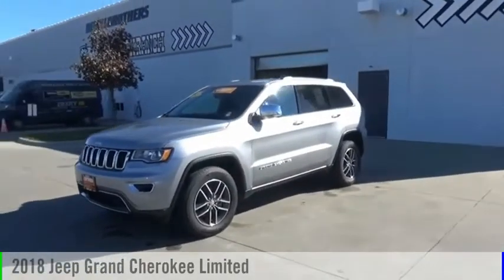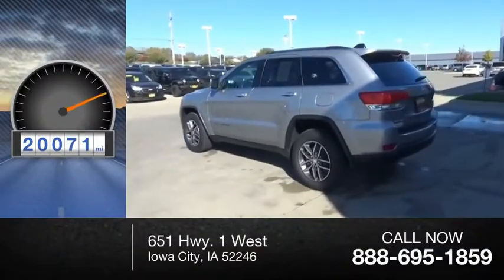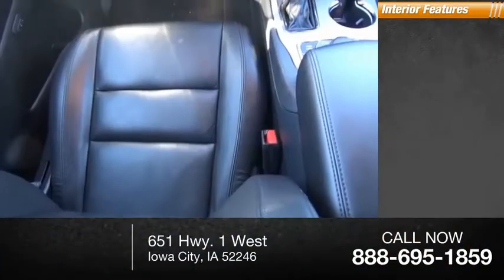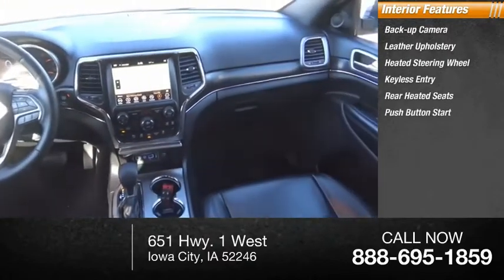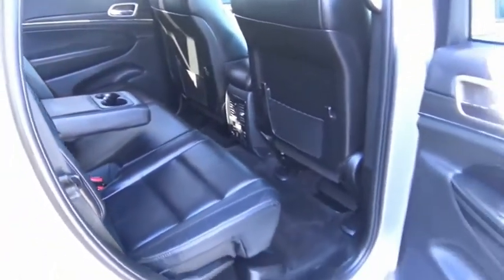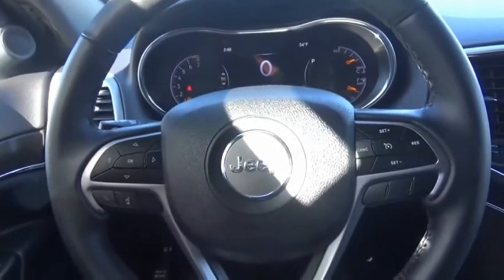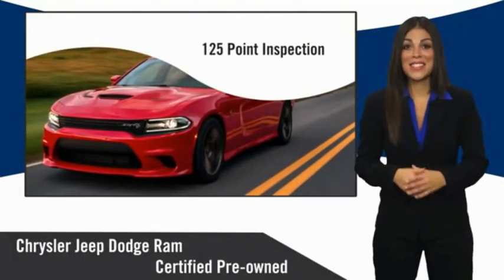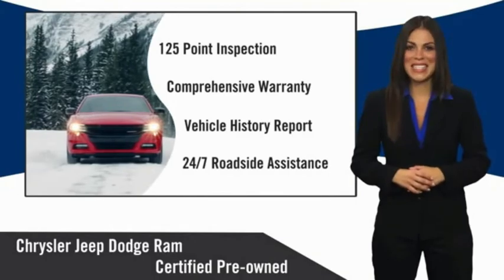2018 Jeep Grand Cherokee Iowa City IA P1267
2018 Jeep Grand Cherokee Limited

Deery Chrysler
651 Hwy. 1 West